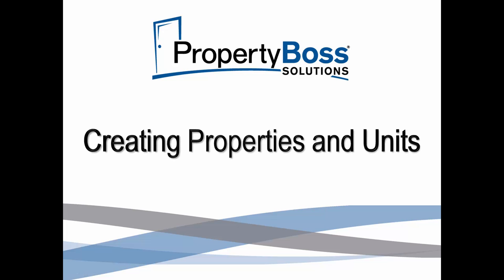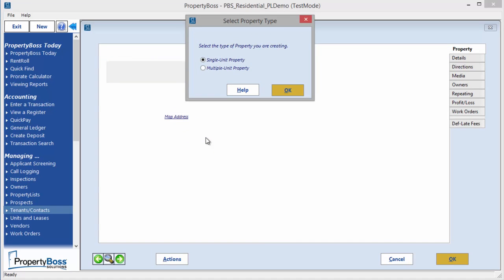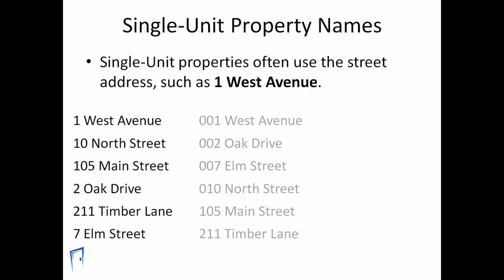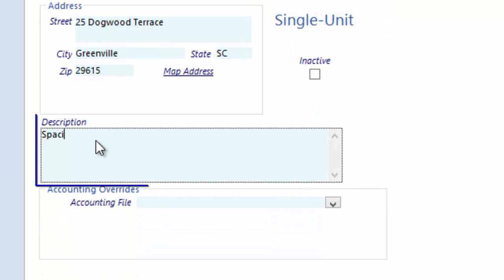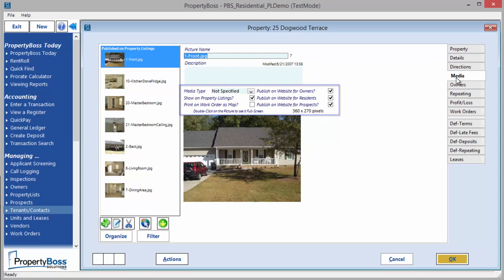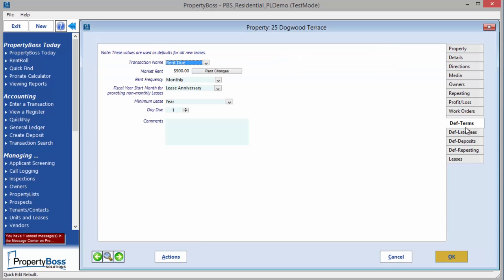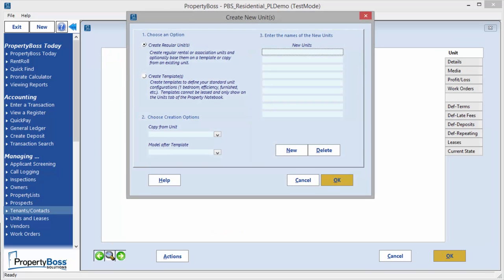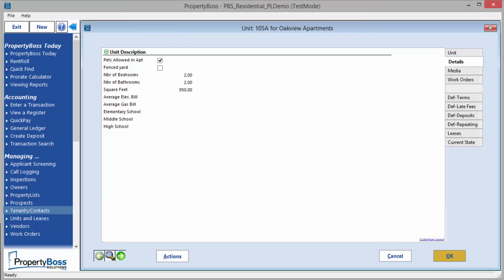Creating Properties and Units in PropertyBoss